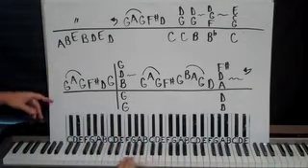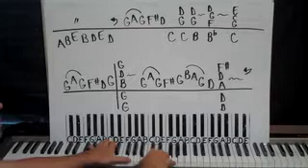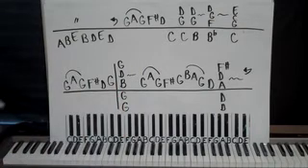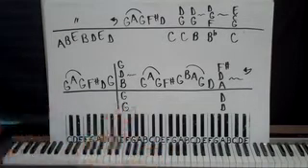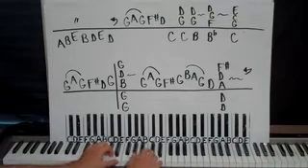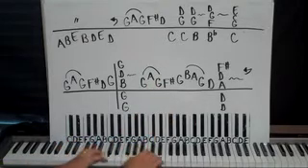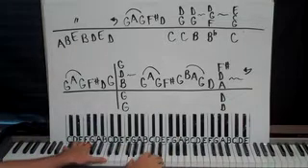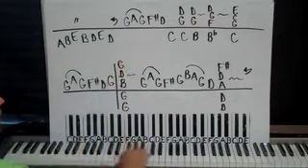Learn To Play Piano | Over The Hills And Far Away - Led Zeppelin | Accurate Lesson | Easy Tutorial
Google Reviews!

list=PLCmQmIKv8_bI83Iun0tmCk-4IOSVAxm6S